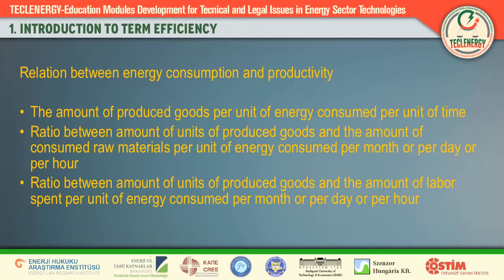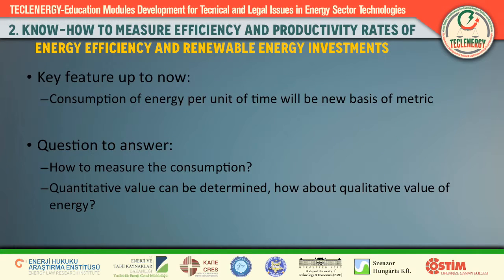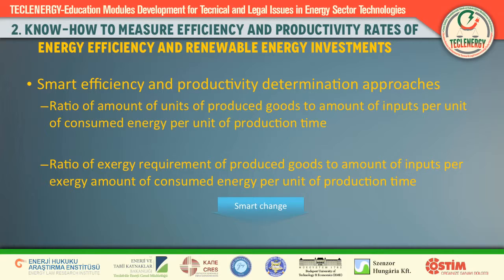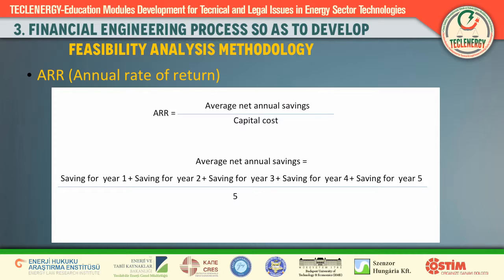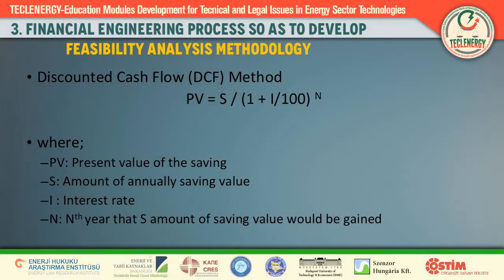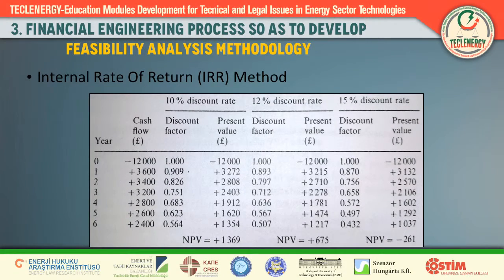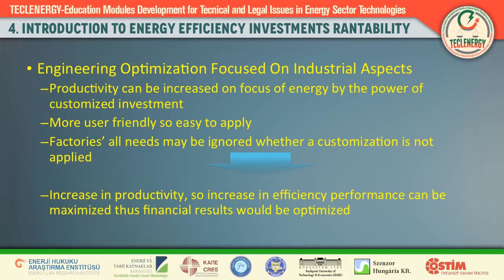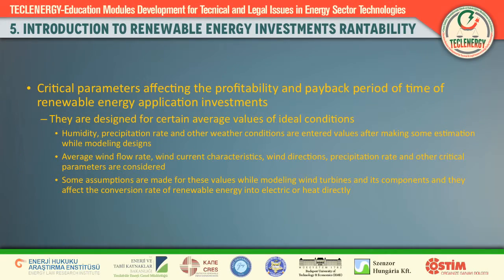Teclenergy OSTiM (ENG)